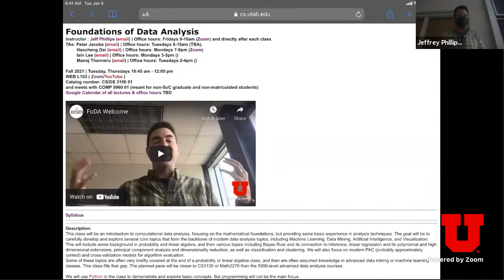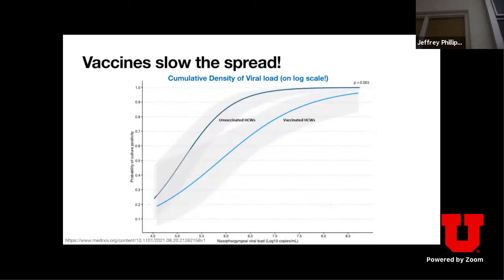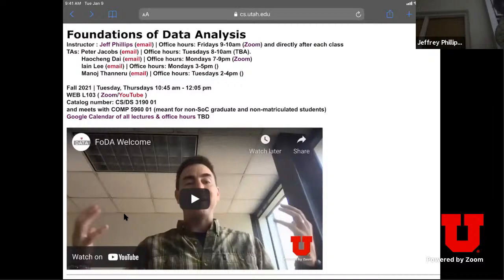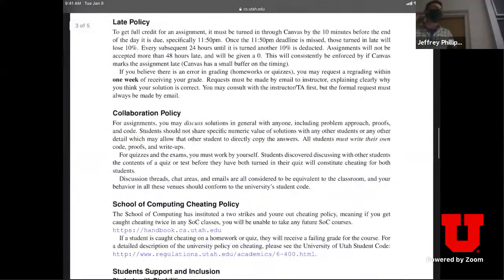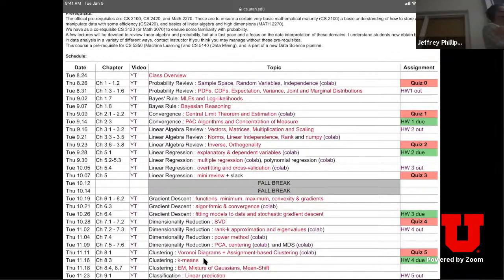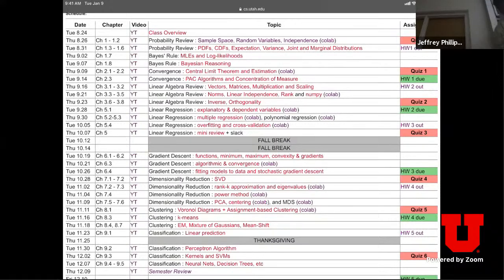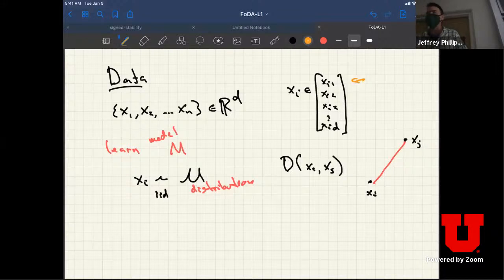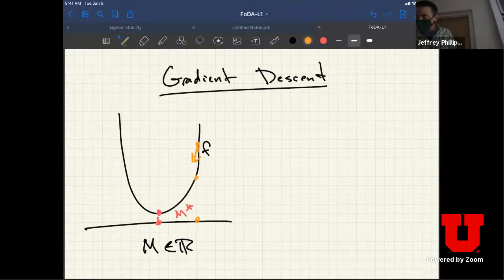FoDA (F21) - Lecture 1 : Class Overview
Masks + Vaccines, Class Mechanics, Syllabus, Class Overview